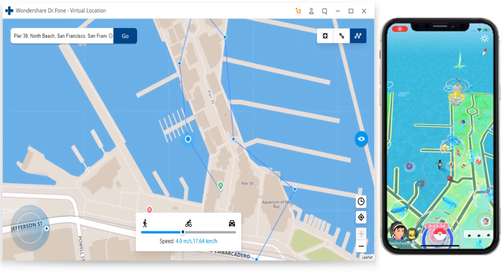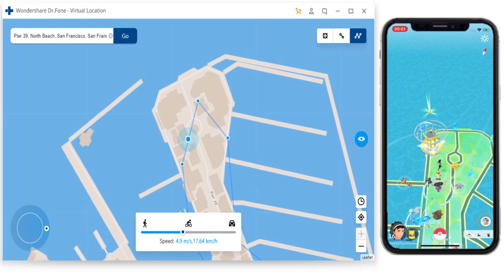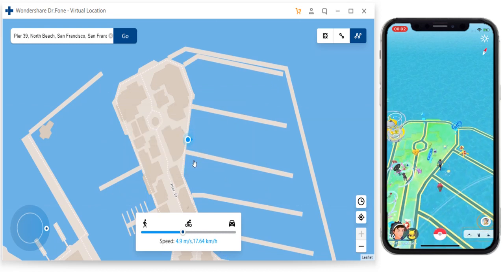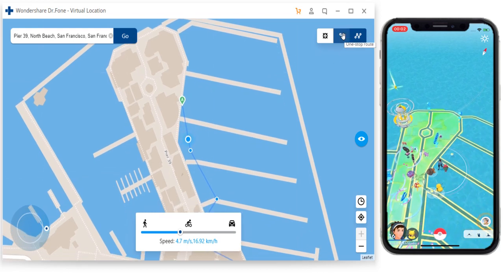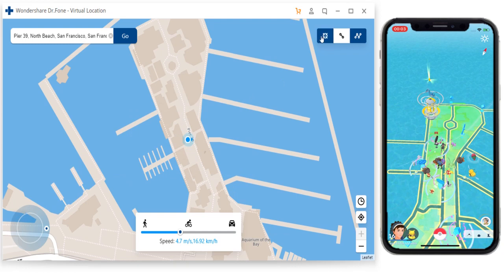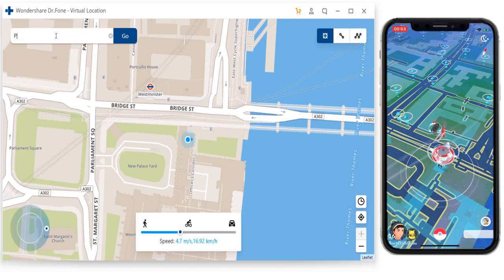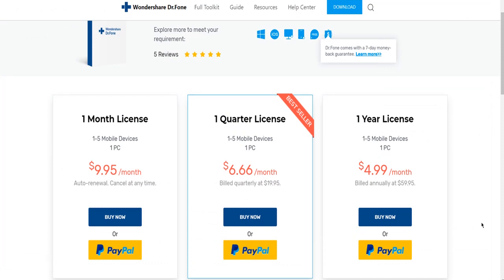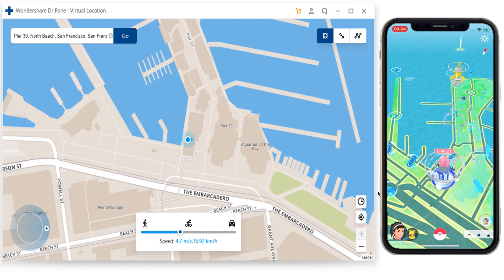How To Fake GPS location on iPhone ✅ GPS Location Changer ✅ Spoof Your Location on iOS (WINDOWS)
Fake your GPS location on iPhone for iOS and change your location to ANYWHERE in the world! using Dr.fone Virtual Location Tool 👈 Article Guide ... Use this GPS Location changer to spoof your location on iOS and fake your gps without the need to download a hack or jailbreak! You can teleport, set multi stop locations, autowalk and more! Spoof your location which is useful for location based AR games, dating apps and SO MUCH MORE! With this location changer, you can spoof your location you on all location-based apps by only 1 click! This location changer tool on Windows will make you appear you to wherever you want yourself to be on your iOS device.